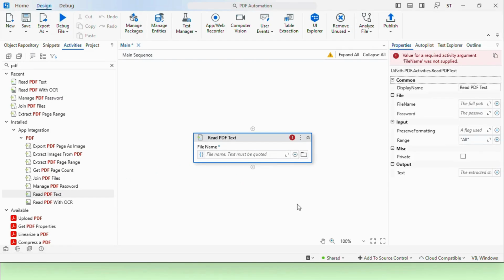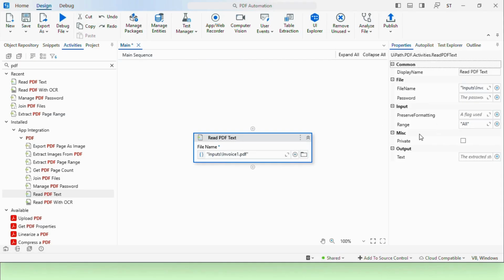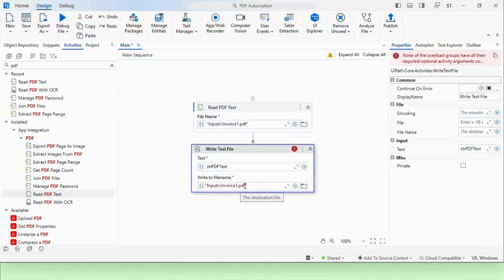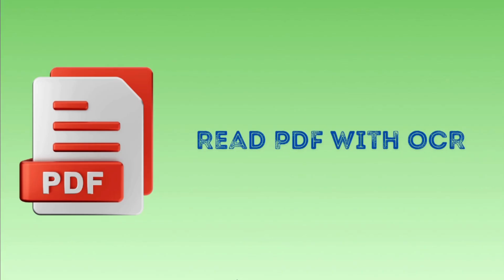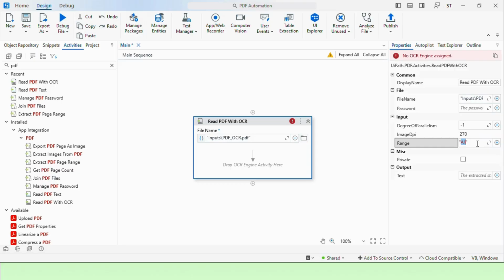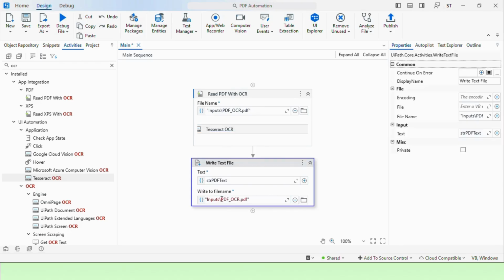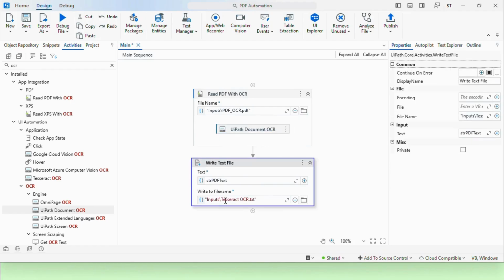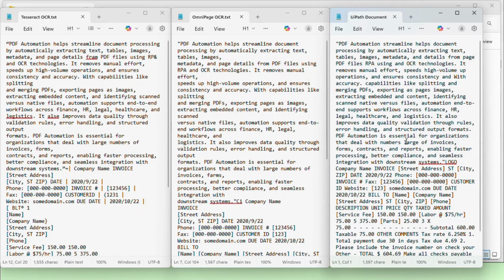UiPath PDF Automation Tutorial | Read PDF Text & Read PDF With OCR Explained Step-by-Step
🚀 Unlock the Power of UiPath PDF Automation with This Step-by-Step Tutorial!

In this video, you’ll learn how to use Read PDF Text and Read PDF With OCR activities to extract text from both digital PDFs and scanned documents.
If you're exploring pdf automation in UiPath, pdf activities in UiPath, UiPath pdf automation, or UiPath pdf activities, this guide is perfect for you!

✨ What You’ll Learn:
🔹 Difference between Read PDF Text vs Read PDF With OCR
🔹 When to use OCR for scanned & image-based PDFs
🔹 Best OCR engines (Tesseract, Microsoft OCR, UiPath Document OCR)
🔹 How Image DPI impacts OCR accuracy
🔹 Real-time demo with best practices

💡 By the end of this tutorial, you’ll confidently automate PDF data extraction and build smarter, reliable RPA workflows in UiPath.